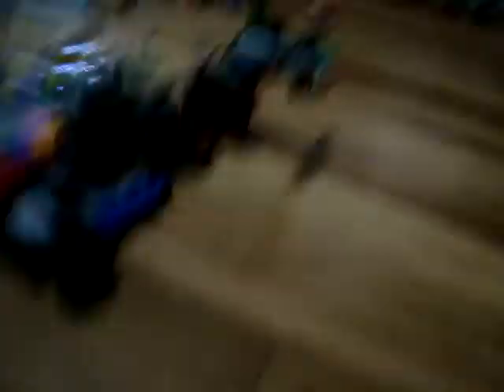Lego power functions rc battle bot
my Lego power functions  battle bot